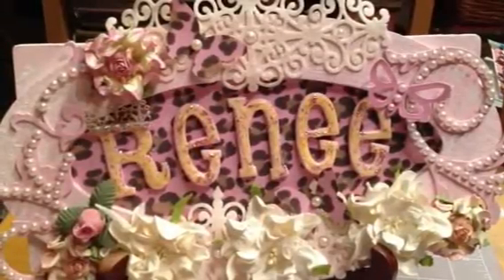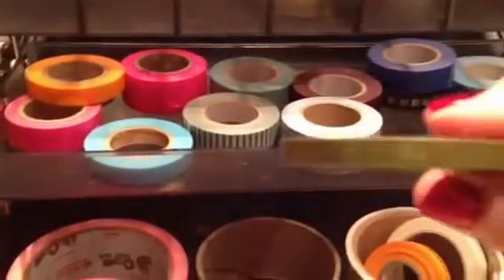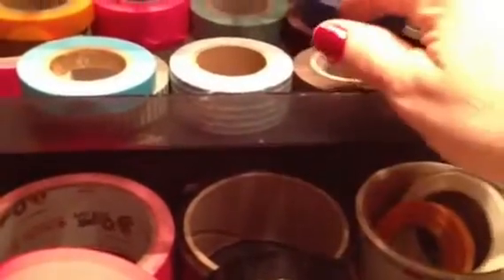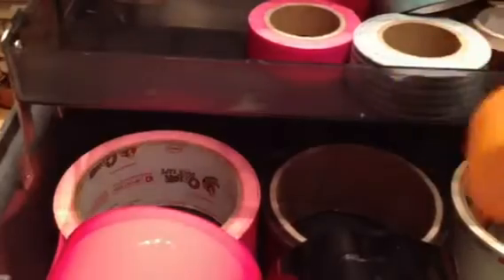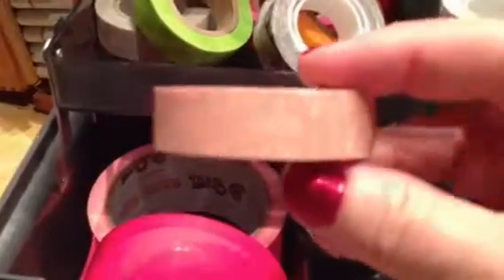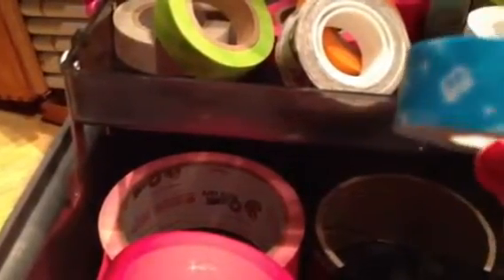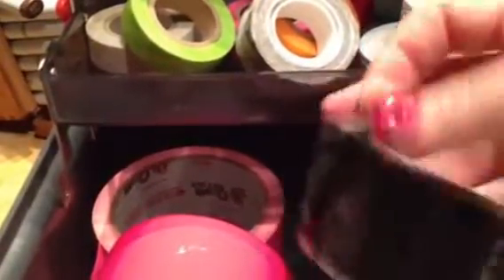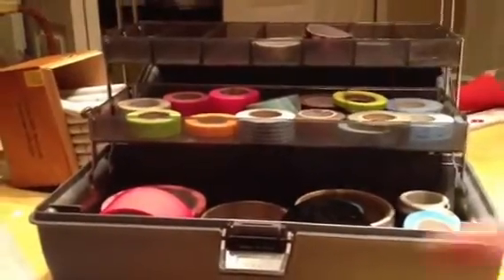My old Artbin Washi tape storage tacklebox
Video response for Pinkaliciousscrapper's Washi Tape storage challenge this is my well-loved Artbin tacklebox that I have stored all my delicious Washi tape. I don't have a ton but what I have is the bomb! I will post a link from my supplier Karen who lives in Japan! She is awesome to work with!

also she's Washimatta on Etsy.com